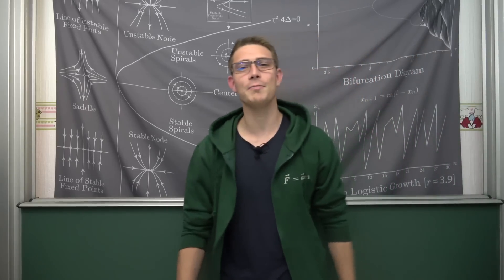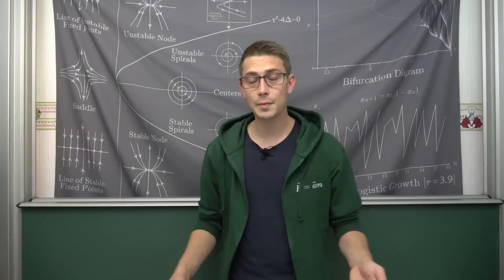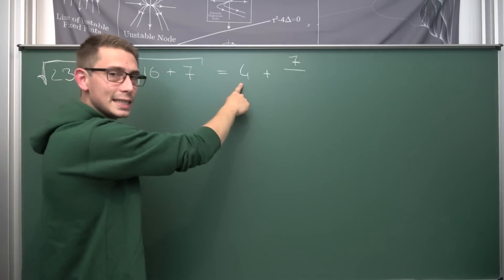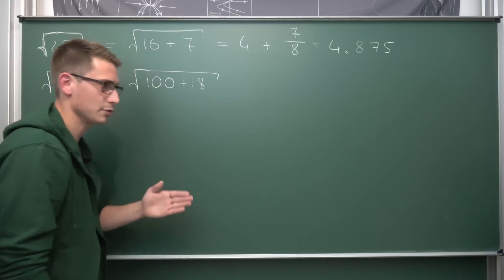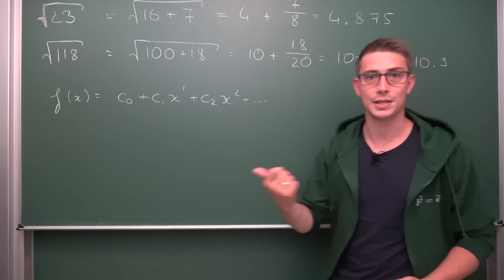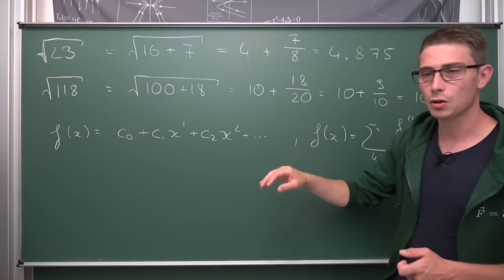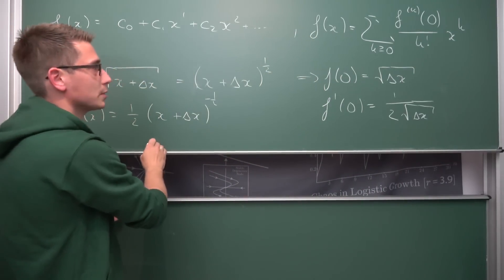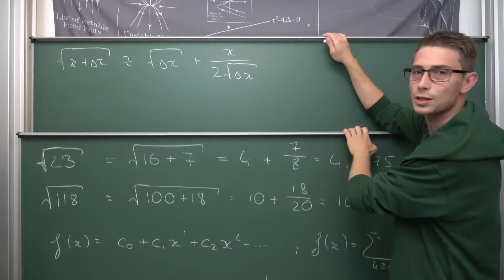Instantly Take the Square Root of ANY Number - Mental Math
for fkin epic hand crafted merch and more! :D

Today we take a look at the best mental way, to approximate square roots in your head :) Reason it works is the first order linear approximation of the square root using the Taylor series expansion Enjoy! =D

Wanna send me some stuff? lel:

06731 Bitterfeld-Wolfen
Saxony-Anhalt
Germany

0:00 Intro
1:55 How it Works
2:07 deez nuts xdddddd
2:22 How it Works
6:24 Why it Works